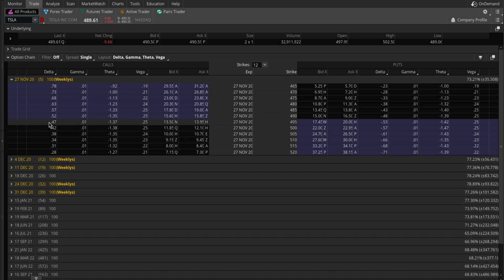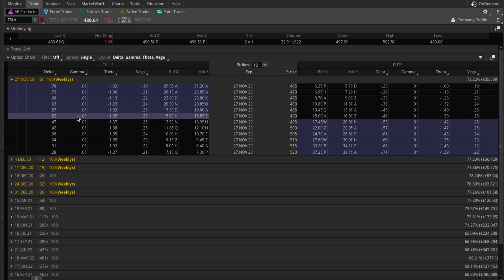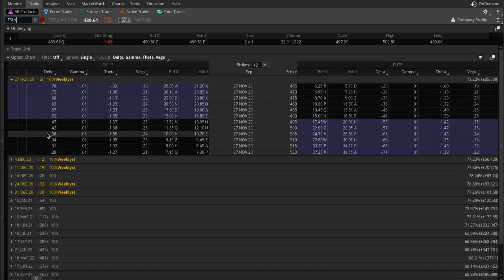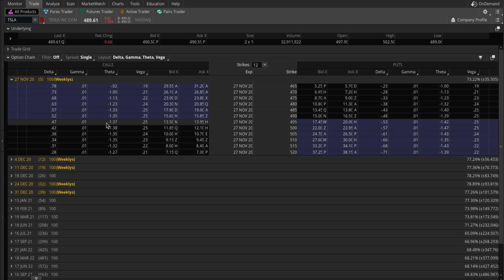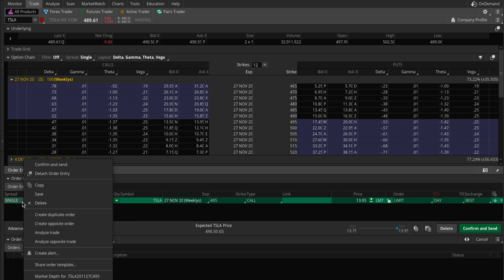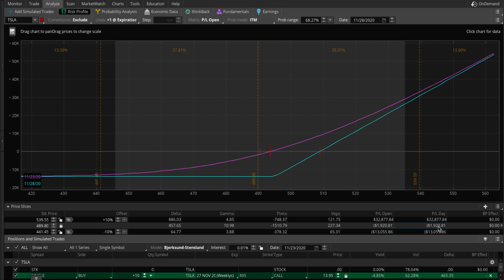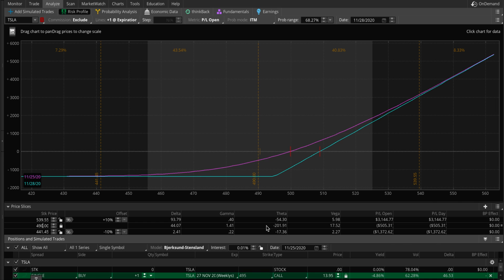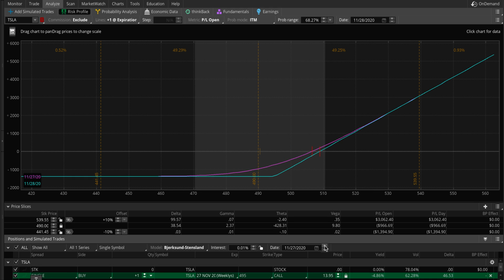Everything you need to know about option greeks for beginners. Option greeks simplified.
In this video, I am going over Everything you need to know about option greeks for beginners.